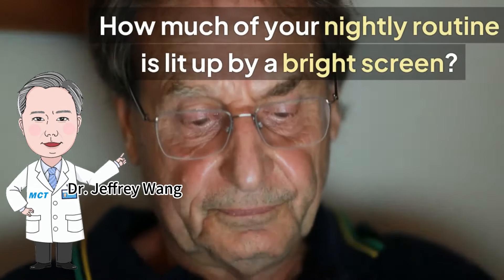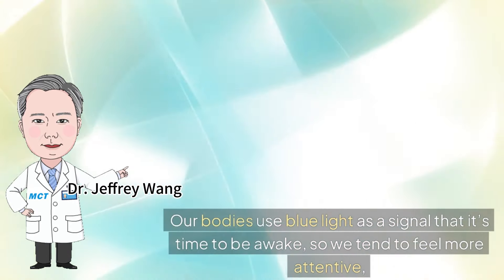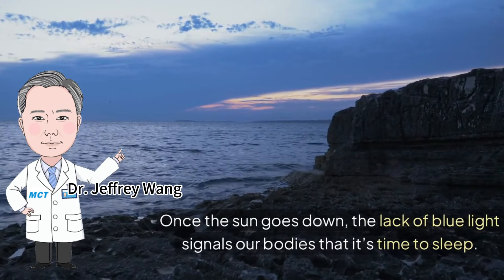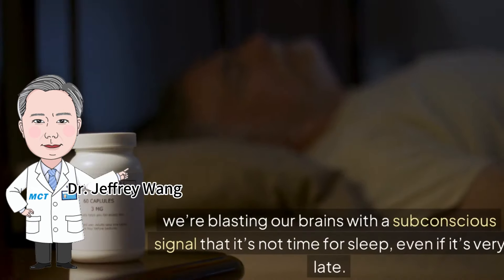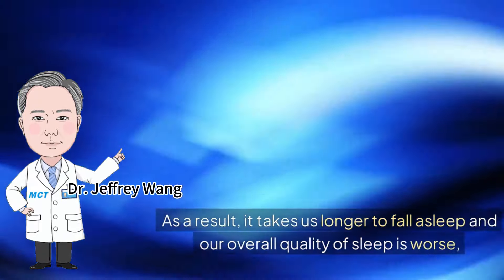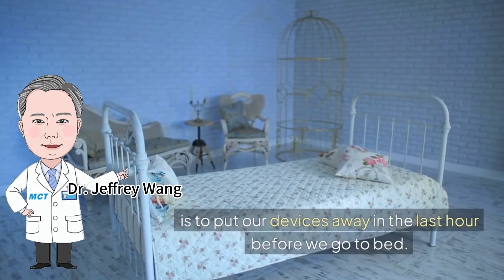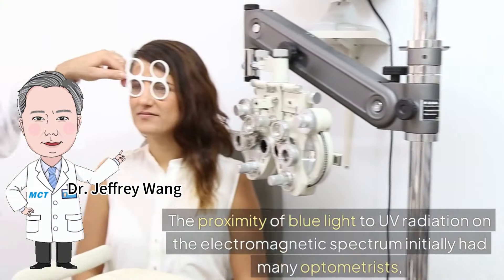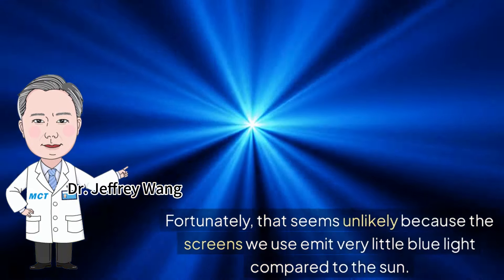Do our Eyes Need Protection From Blue Light?